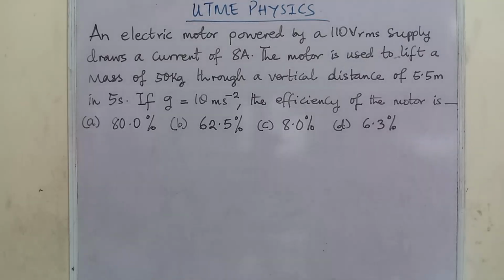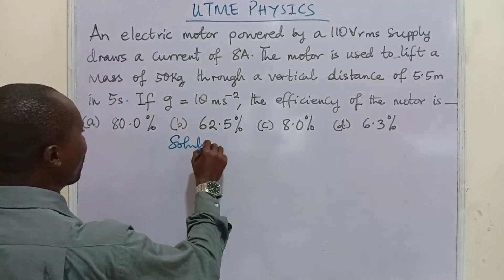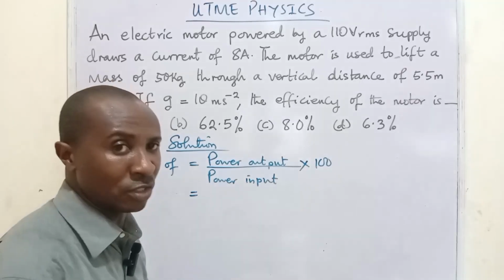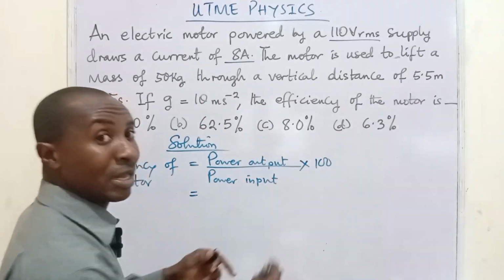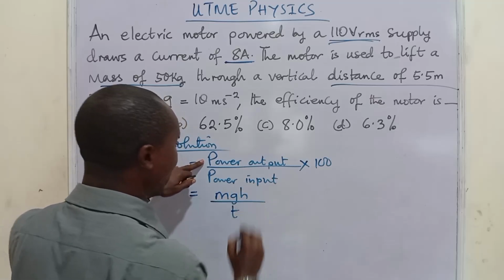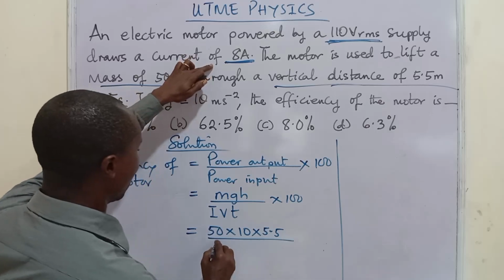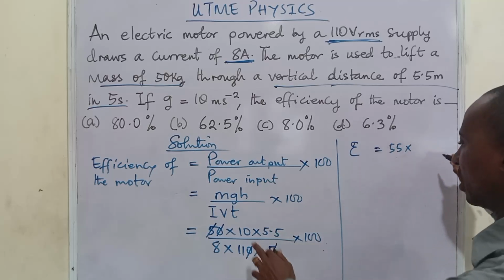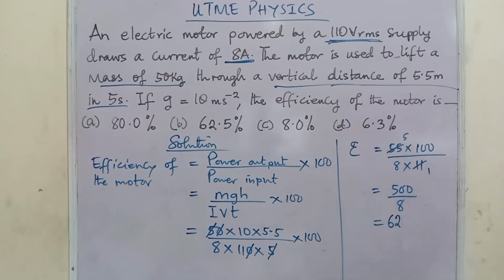Physics UTME: Efficiency of an electric motor